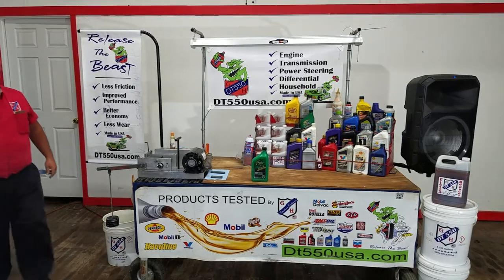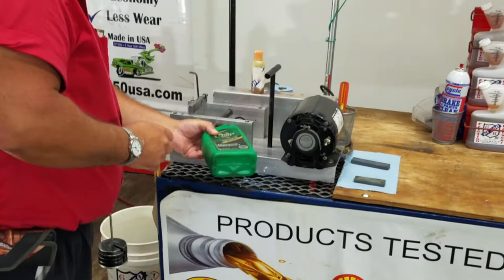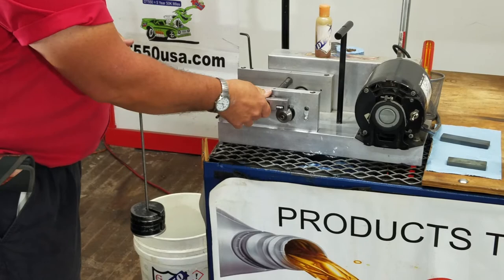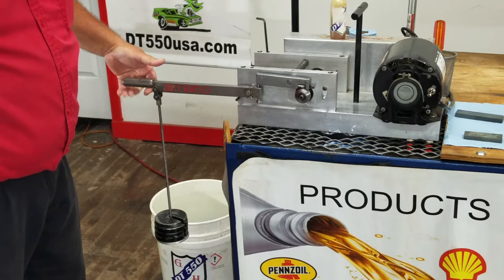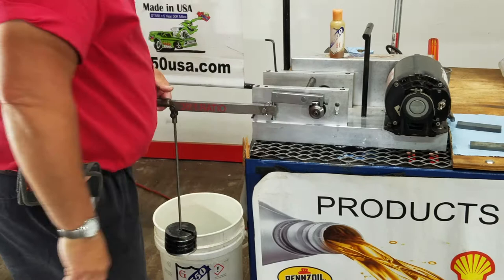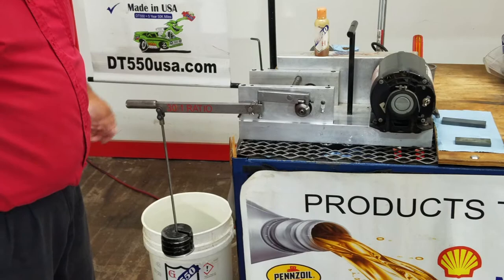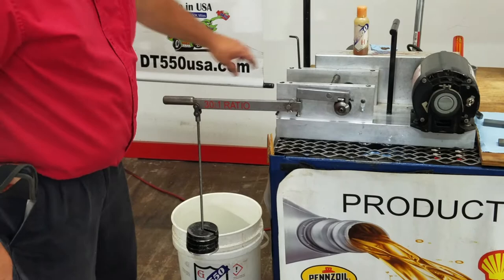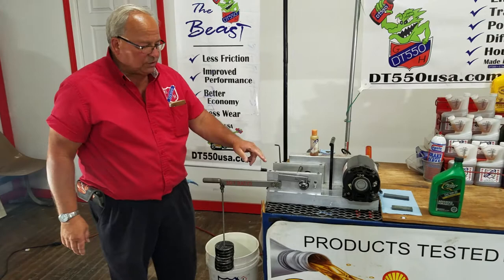DT 550 with Quakerstate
Greg from G&H Petroleum Enhancer Products demonstrates the friction reducing power of DT550 using a Timken bearing test machine.